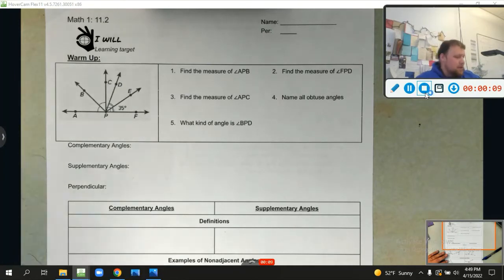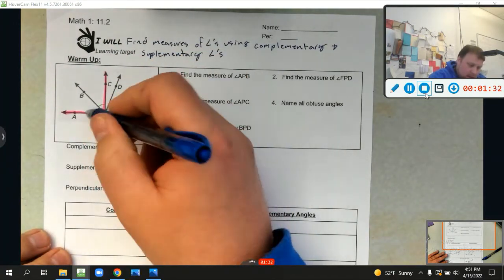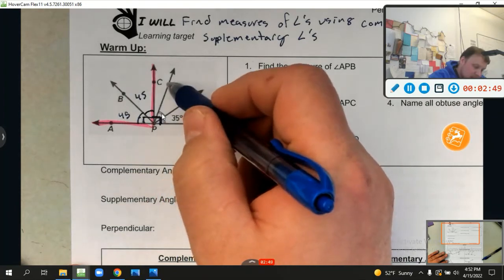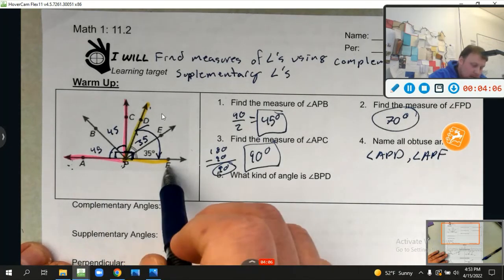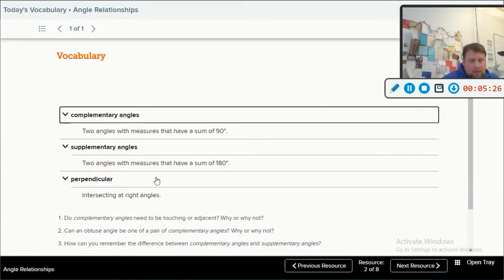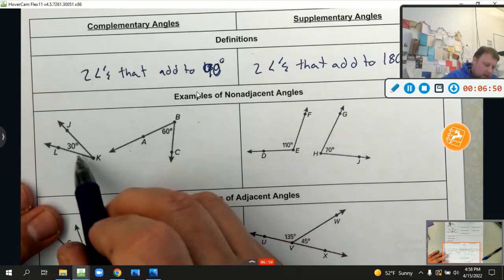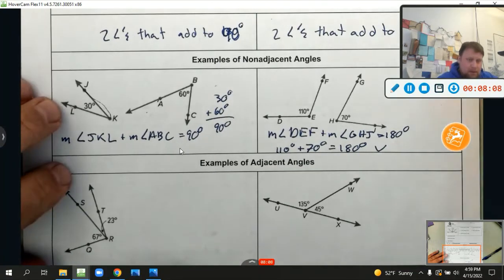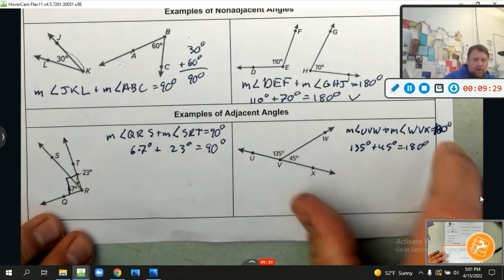Math 1: 11.2 Angle Relationships Pt. 1